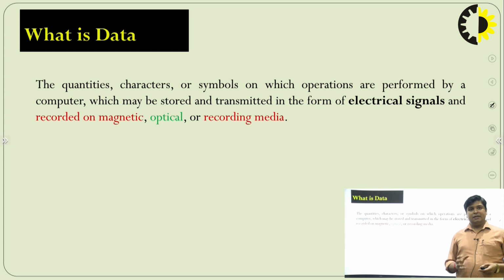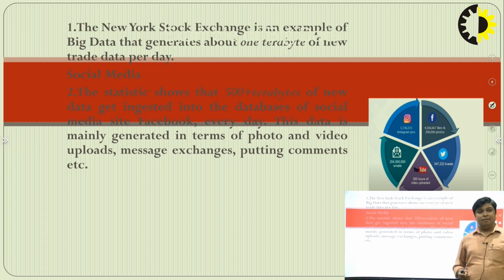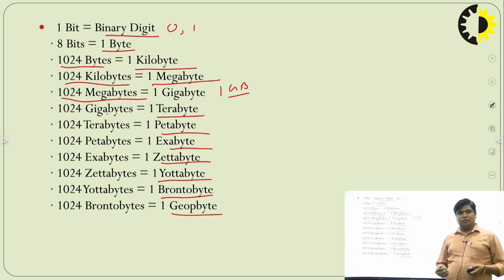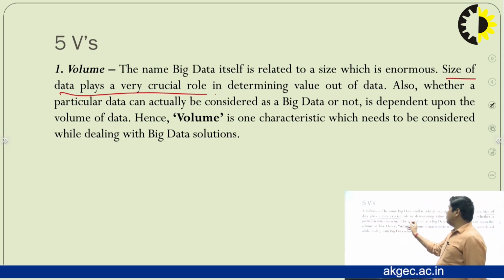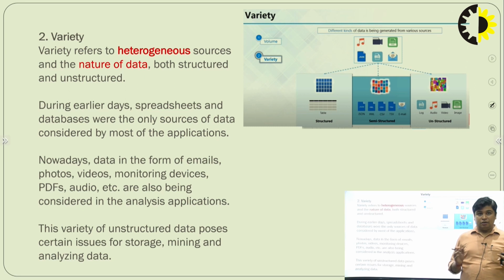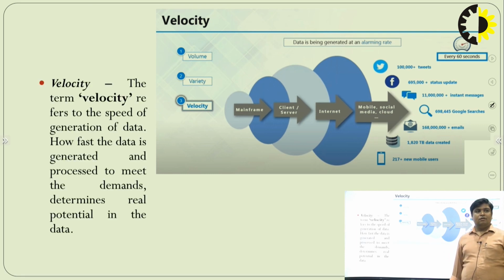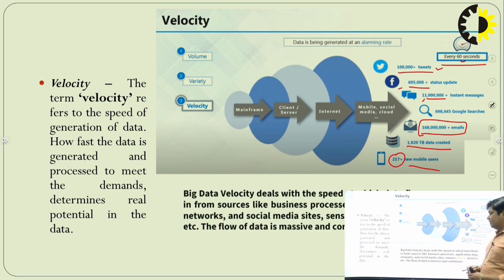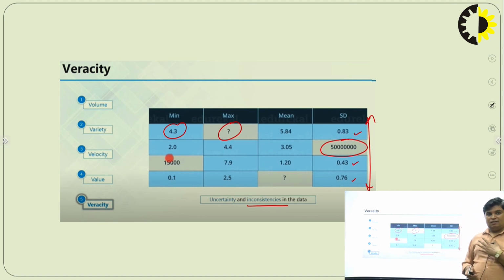''Big Data Introduction'' Big Data Lecture 01 By Mr. Sarvachan Verma, AKGEC